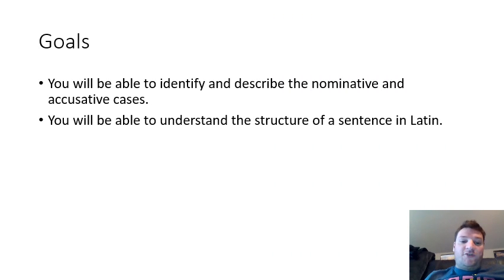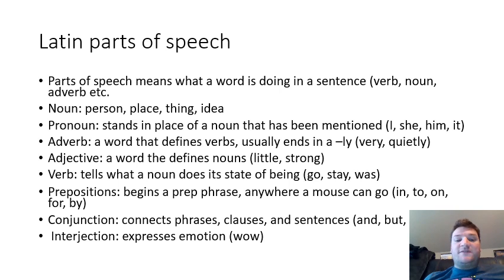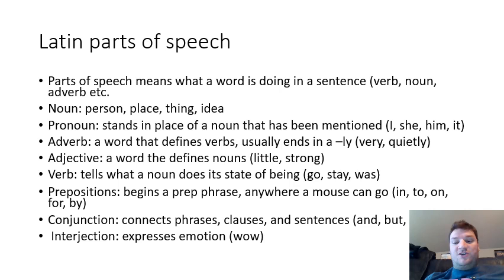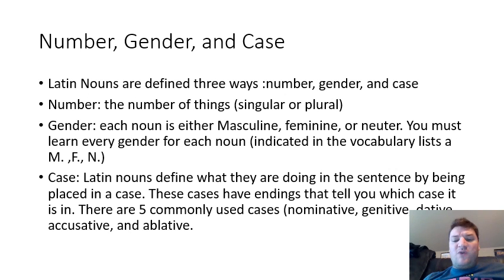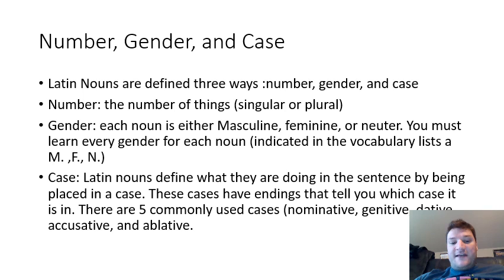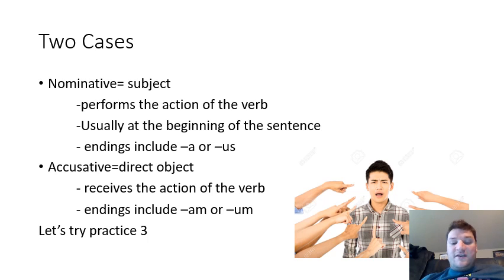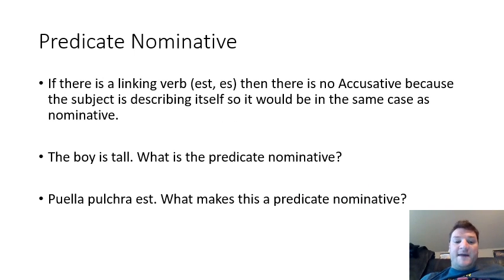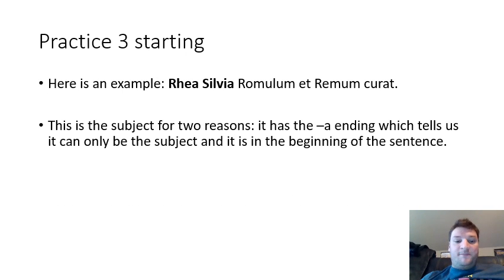Latin parts of speech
Latin I notes